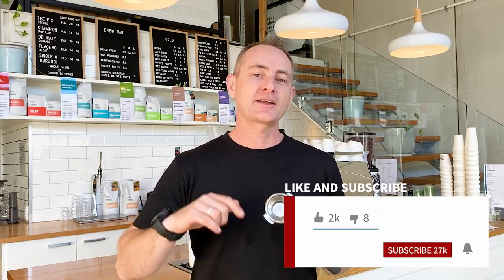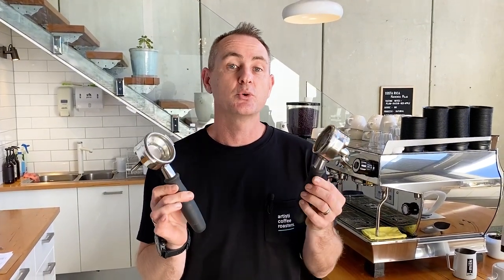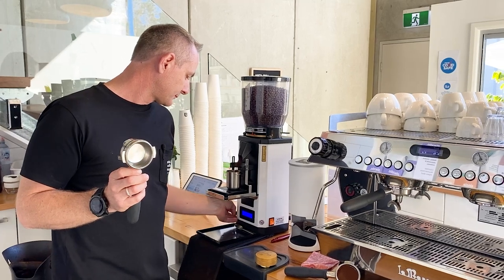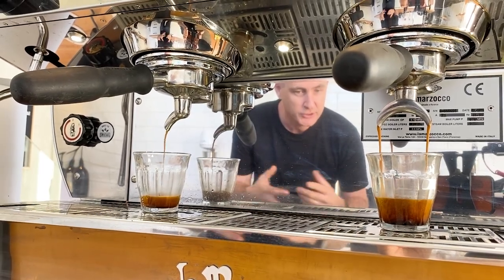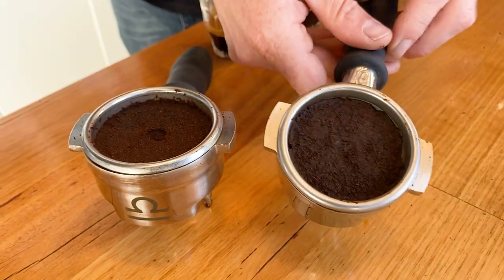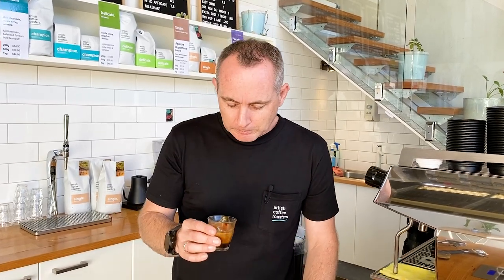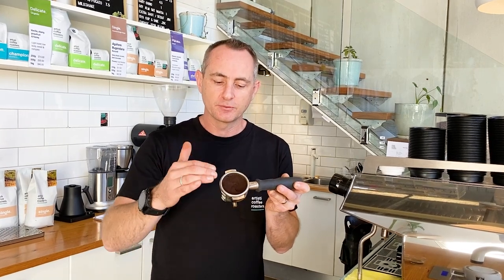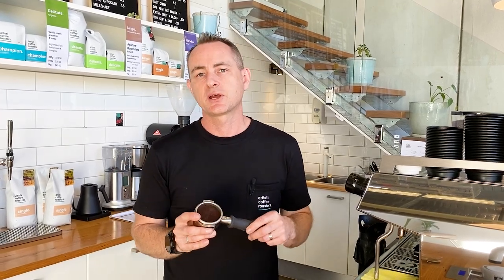Single Spout Handle with 7 - 9 gram Basket - What you need to know.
If you're using a single spout single basket handle at home and your struggling to get decent results well perhaps this video is for you. Here Luke talks you through some of his key tips to extracting good coffee when using the single handle option.